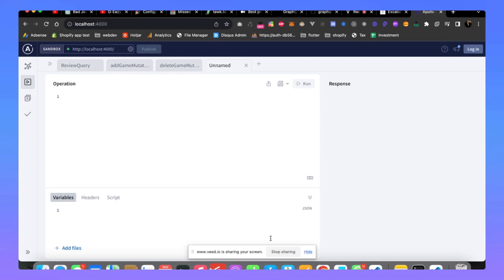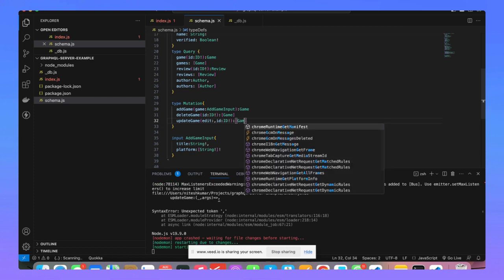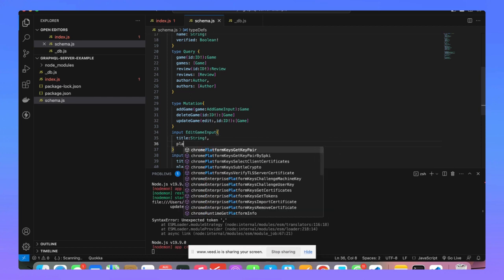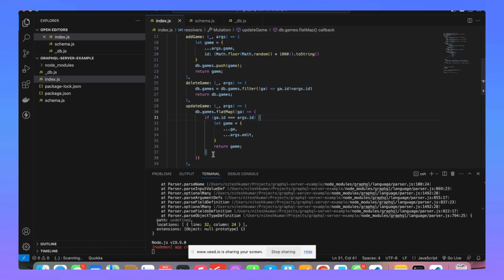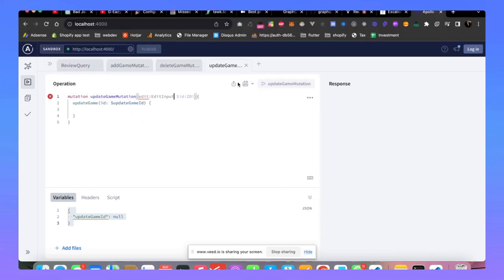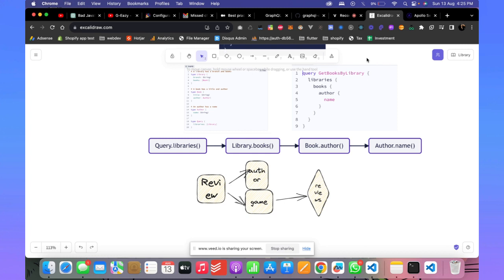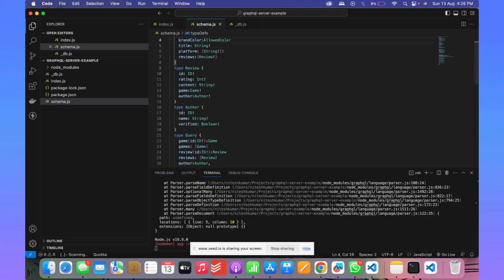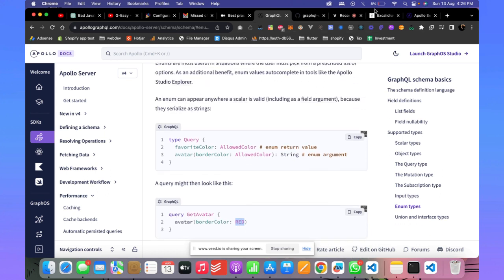GraphQL Crash Course #8 – Update Mutations & Enums | Apollo Server